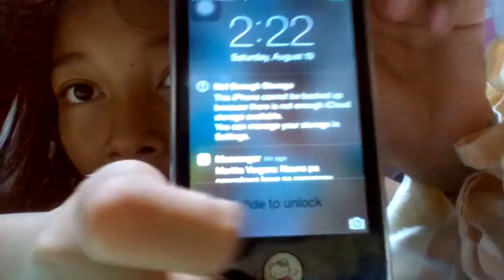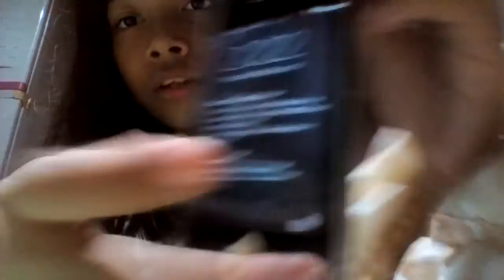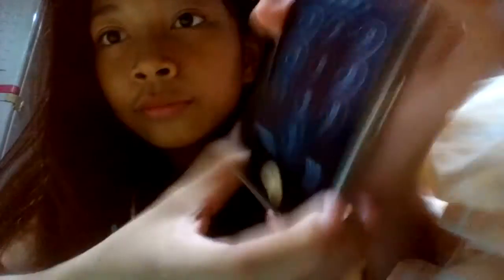WHAT'S ON MY PHONE PART 2😍